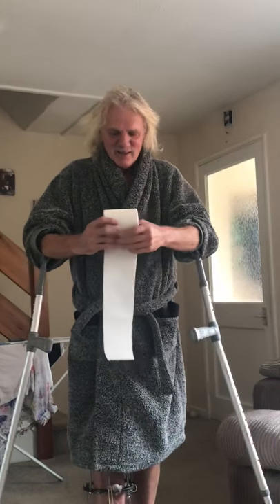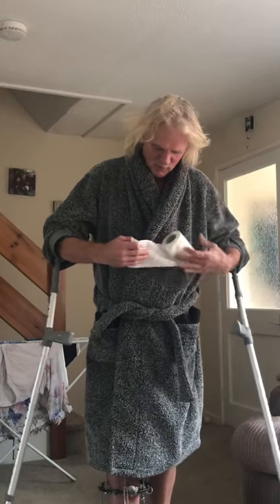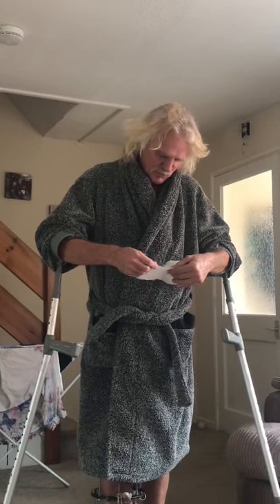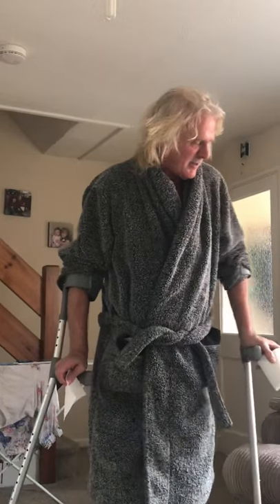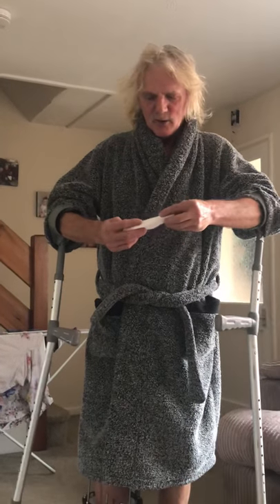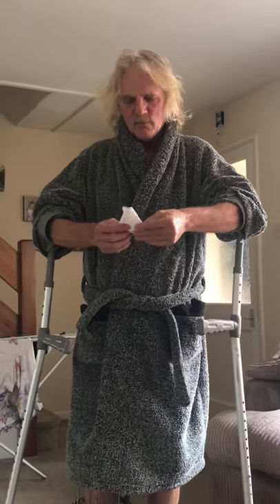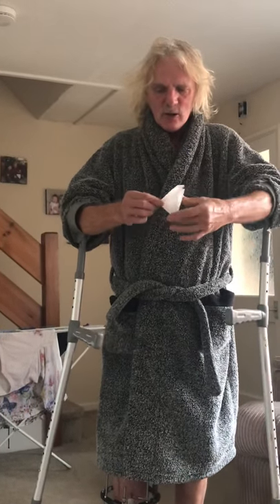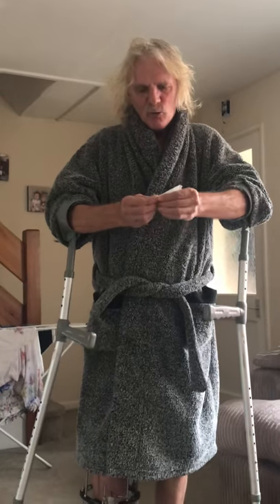Saving toilet paper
Getting a lecture on how to use toilet paper correctly!!